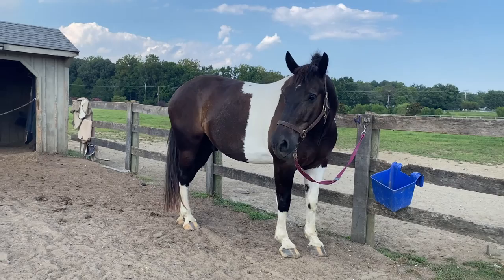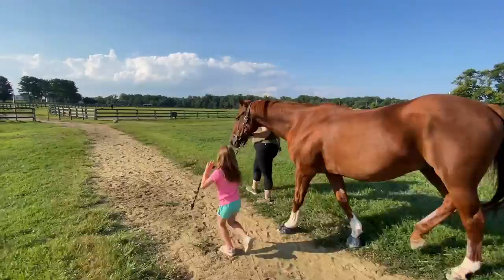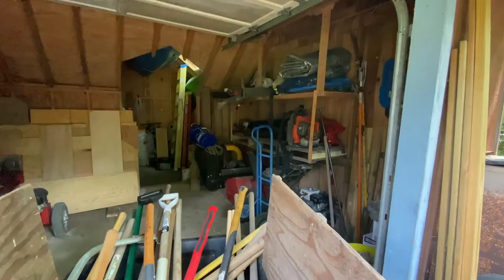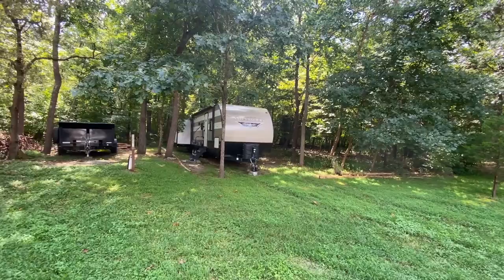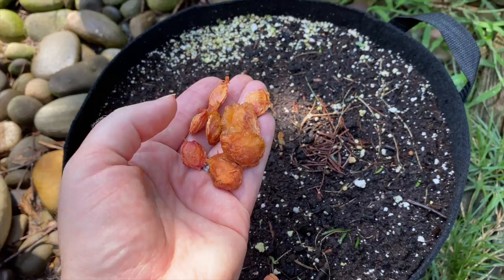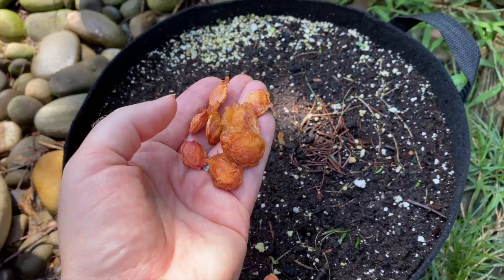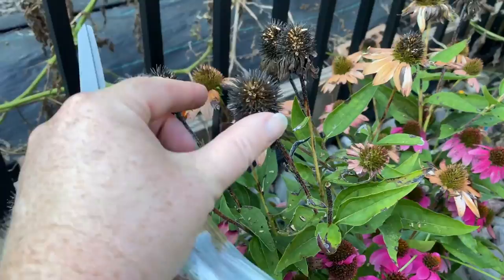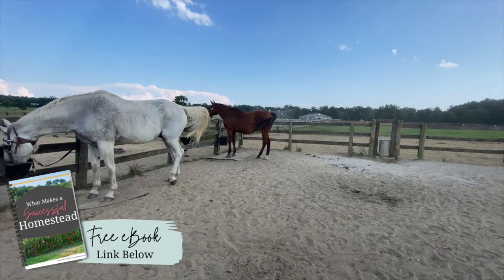Hen's First Time at the Horse Barn | Homestead VLOG